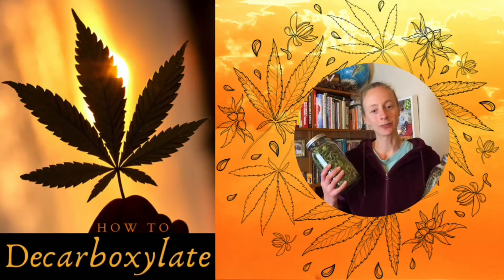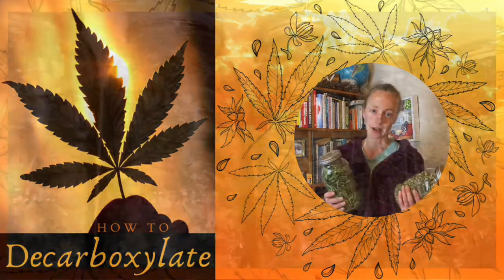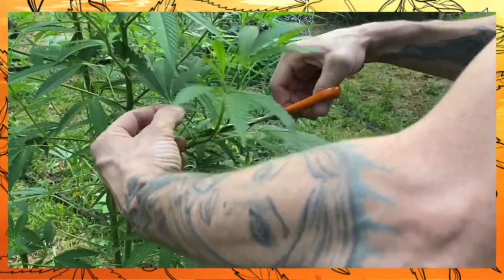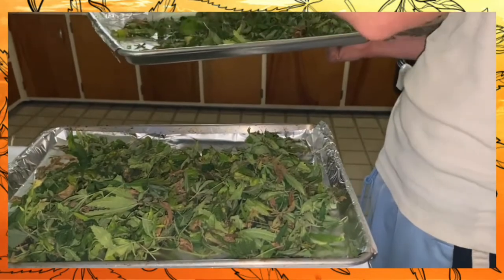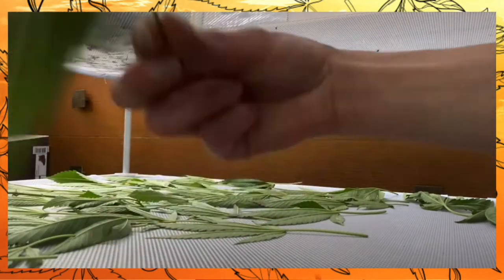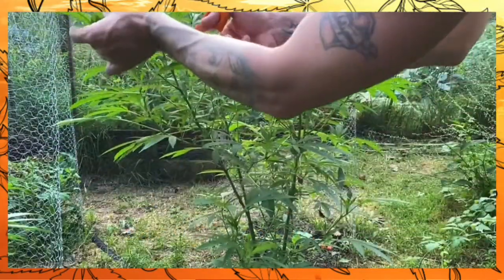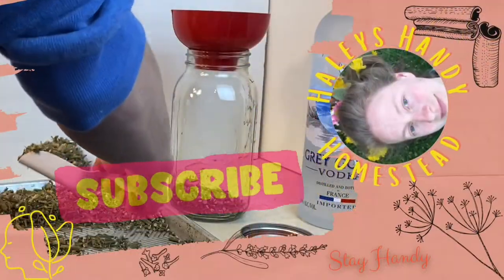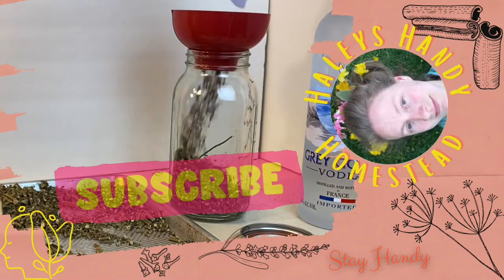How to Decarboxylate Cannabis | How to Decarboxylate Weed | Decarboxylate Marijuana | Herbalism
In this video I will be explaining what the decarboxylation process and how it works. This will be the first video of a few "in-season" cannabis topics I am planning to release in the next few weeks. This is the initial step that should be taken before consuming cannabis internally and externally. The decarb process is science based and is complex. This is a simple explanation and formula for the action of decarboxylation.